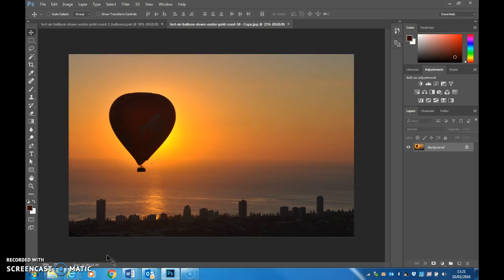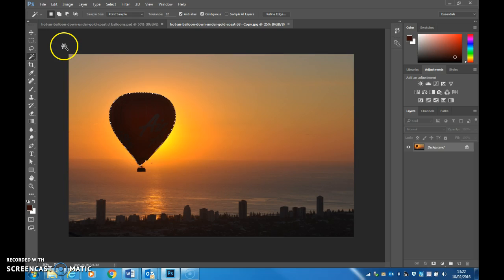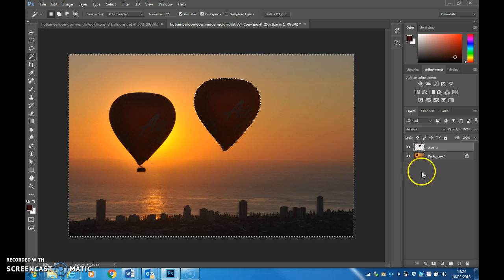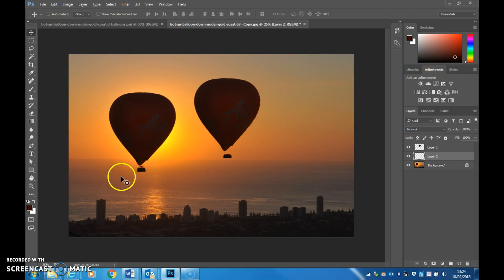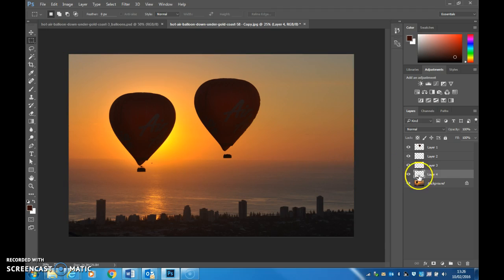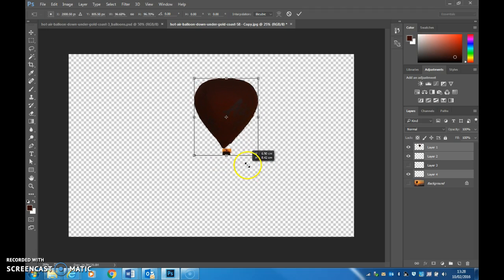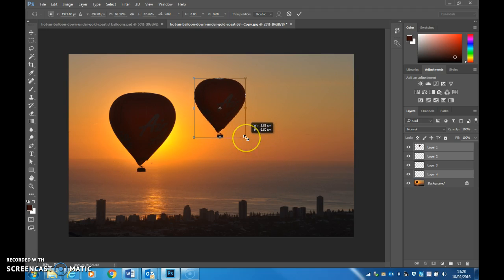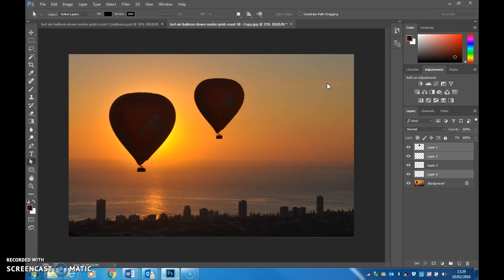Adding and resizing images in Photoshop